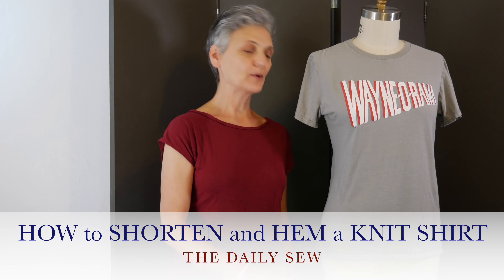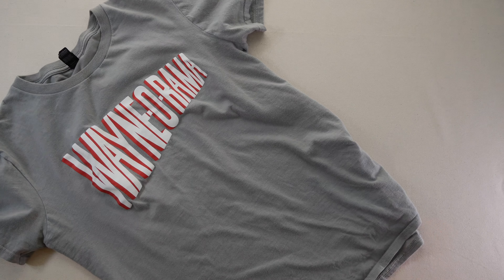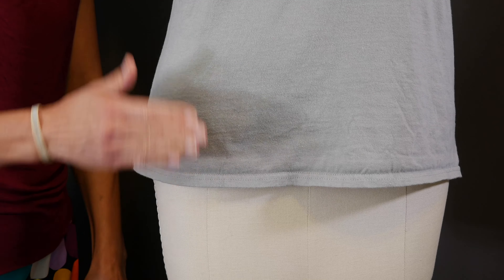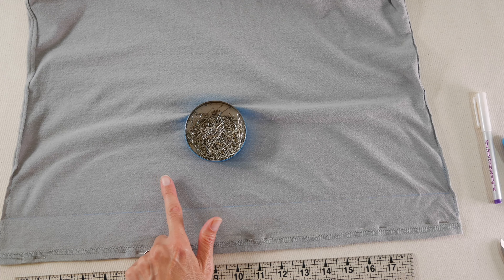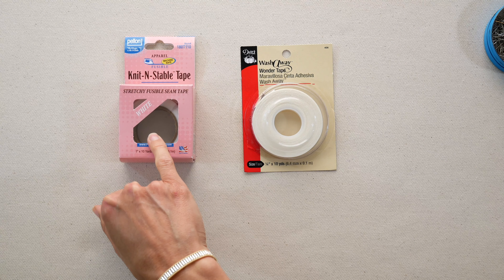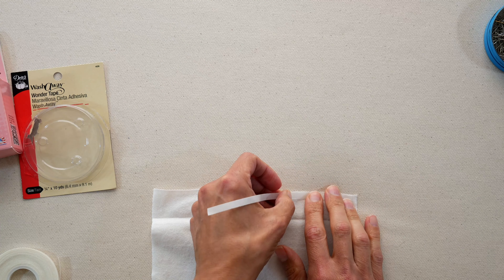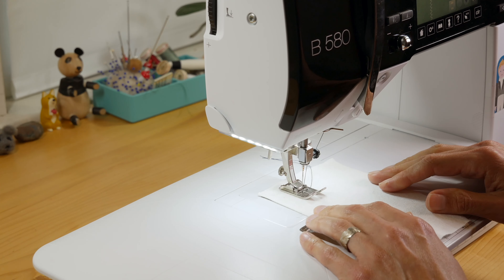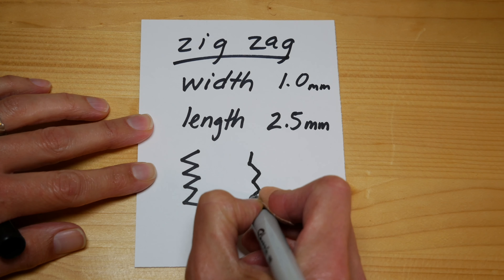How to Shorten and Hem a Knit Shirt (or dress, or even pants) | The Daily Sew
Shortening and hemming knit garments on a regular sewing machine can be a little trickier than woven fabrics but once you know what stitch to use, and maybe even stabilizer, it’s easy to do and easy to get a good looking hem.

This video talks about how to get an even hem, two different helpful stabilizers, how to hem without stabilizers, and what stitch is best for stretchy fabrics.

Please leave any questions in the comments below and I’ll be sure to answer.

Filming by Mars Sigler. Thank you